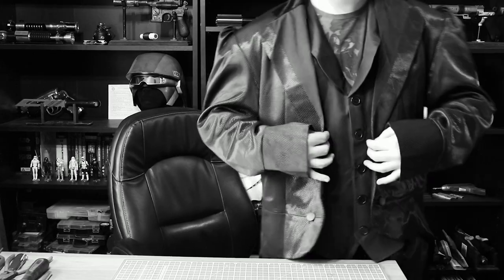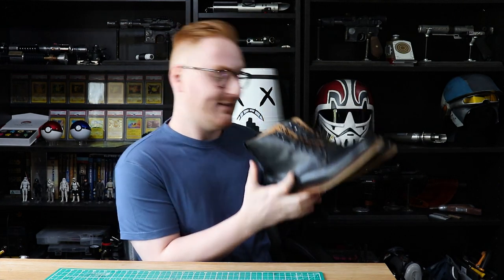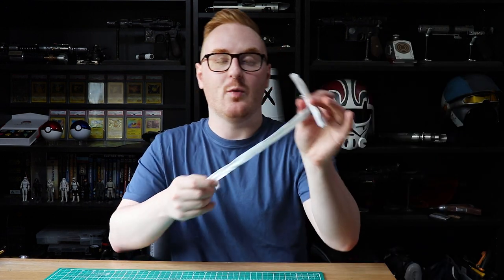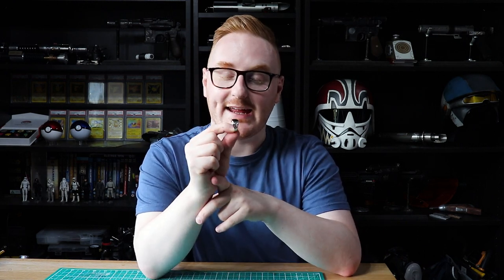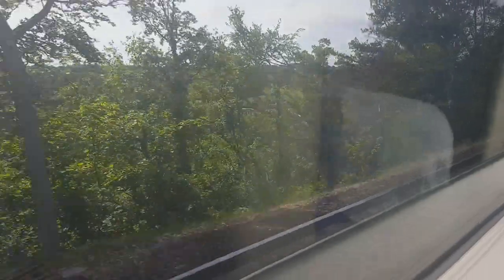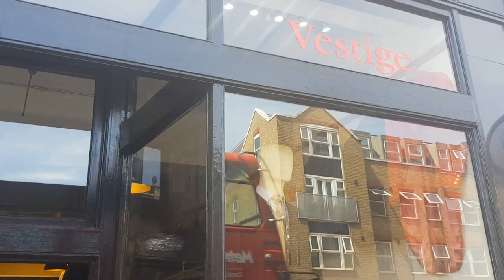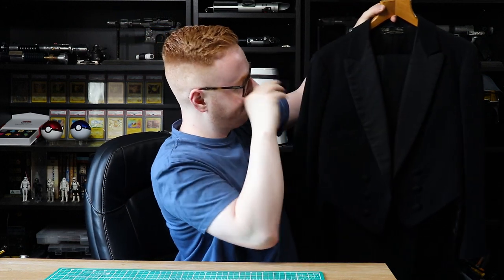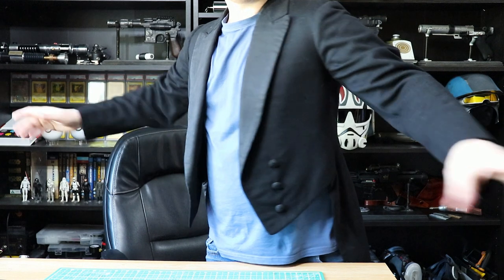Phantom of the Opera | Looking Suave, Sourcing Clothes!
Today we look at putting together the clothing for the Phantom of the Opera, including sourcing generic pieces, as well as sourcing the iconic tailcoat for that fantastic smart white tie look!

SD Card